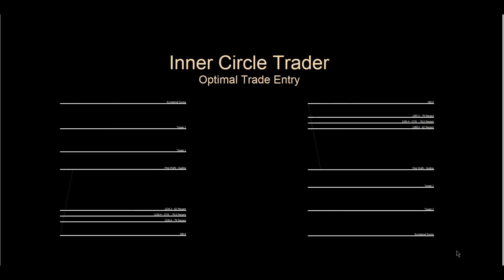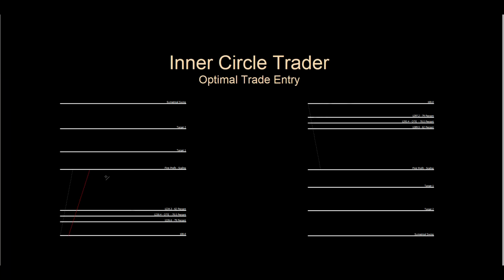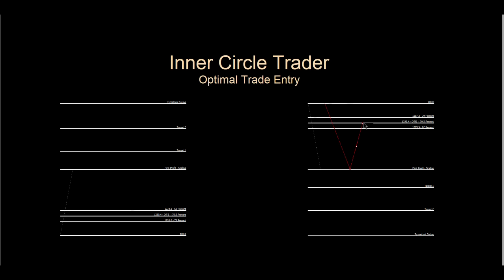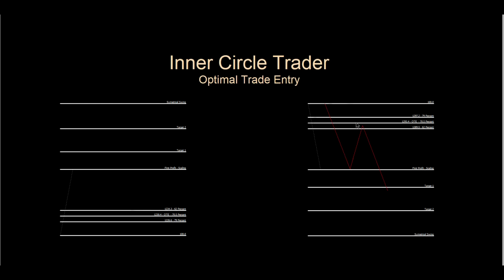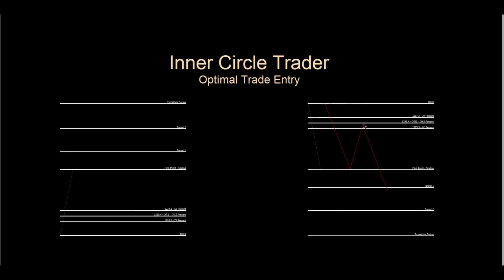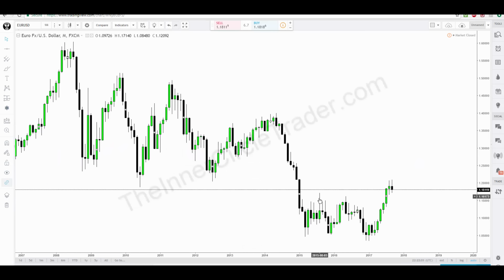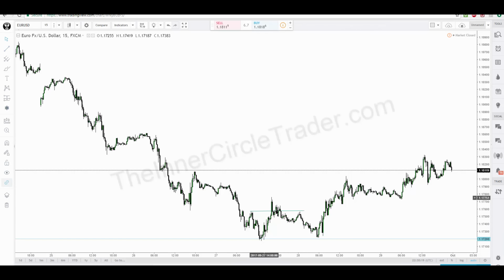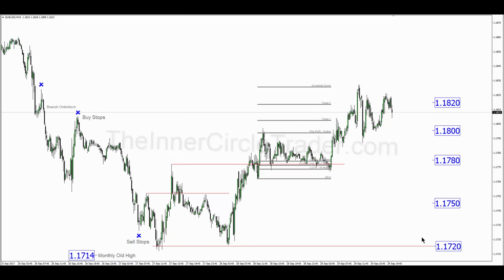OTE Primer - Intro To ICT Optimal Trade Entry